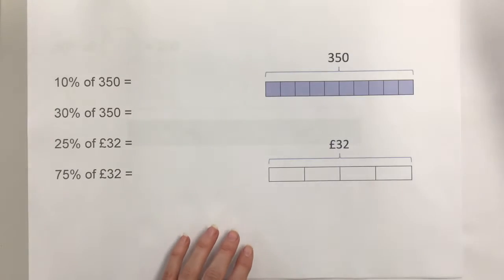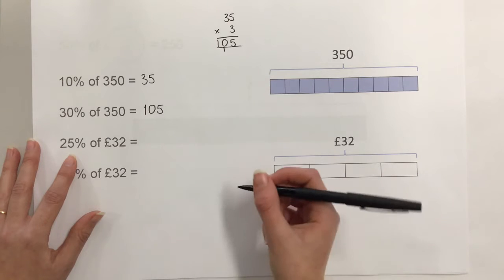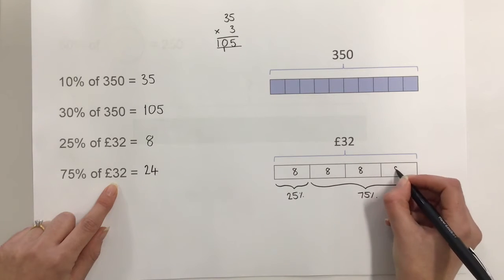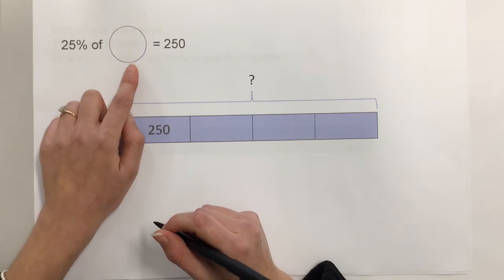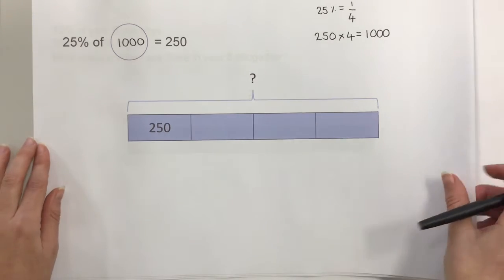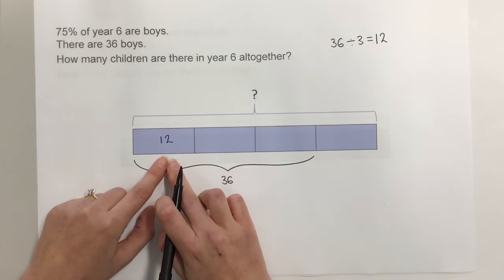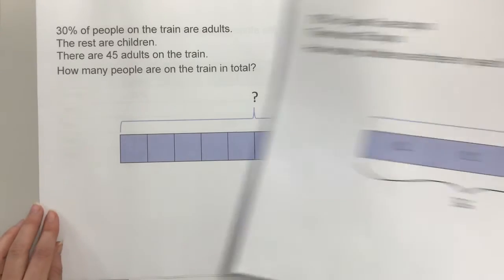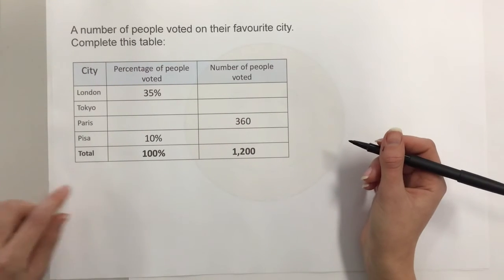Year 6 Thursday 28th Maths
LI: Can I use my knowledge of percentages to find missing values?